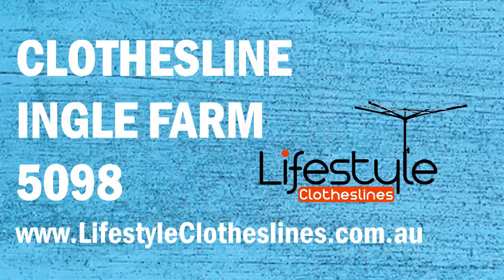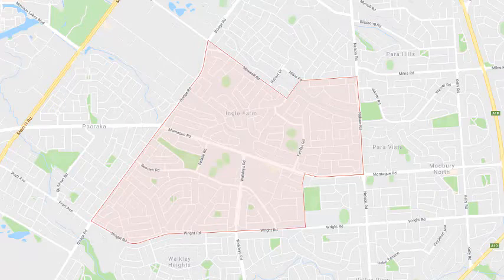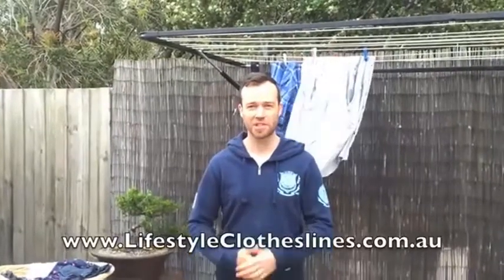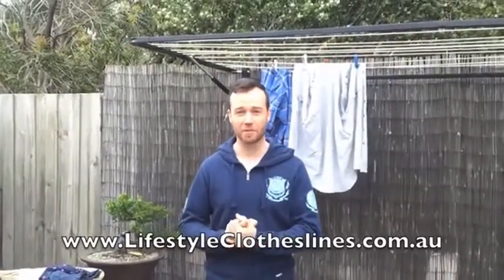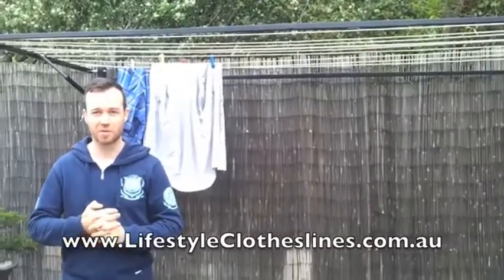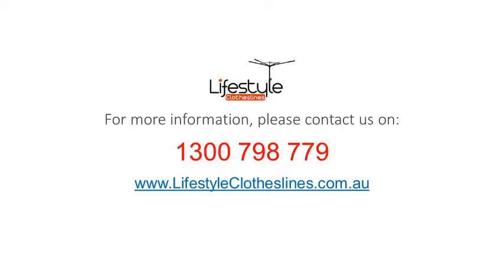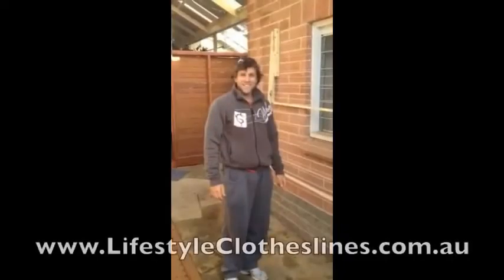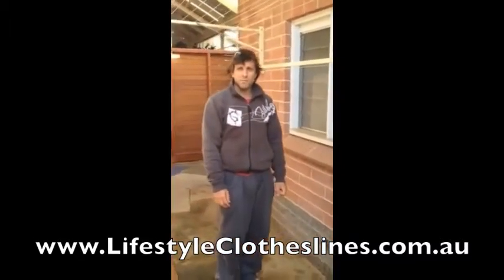Get Accurate Clothesline Advice in Ingle Farm 5098: The Only Washing Line Retailer You Should Trust!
Are you looking for the best clothesline store and clothes line installation service for your home in Ingle Farm 5098 Adelaide SA? Lifestyle Clotheslines boasts a team of dedicated customer service experts as well as highly trained drying line installers in Ingle Farm SA

The key to finding the right washing line for your very own home in Ingle Farm 5098 Adelaide SA is not relying too much on the unnecessary bells and whistles, clotheslines are simple contraptions that don’t need much to do its job well, just have a look at our highly rated clothes line recommendations in Ingle Farm SA right

Here are the well-known benefits of having a simple yet high quality clothesline of your own:

→ Energy savings
→ Longer lasting garments due to the non-damaging drying method
→ Less noise inside your home
→ Savings on propane/gas
→ Minimal maintenance—if any→ Very reliable and cost-effective

Can’t do the installation yourself? No need to fuss! Let us do all of the hard work for you! Lifestyle Clotheslines has a large network of washing line installation professionals and Ingle Farm 5098 Adelaide SA is covered!

You can browse through verified reviews and video testimonials on our services and products from over 40,000 happy customers

Get the best clothesline deal today for your property in Ingle Farm 5098 Adelaide SA! Speak with a live agent at 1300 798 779 or visit us